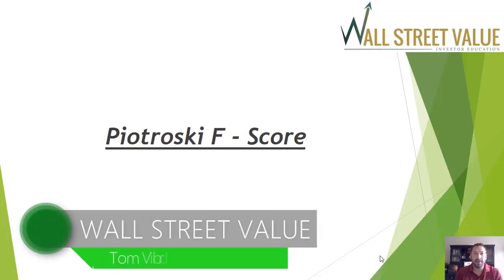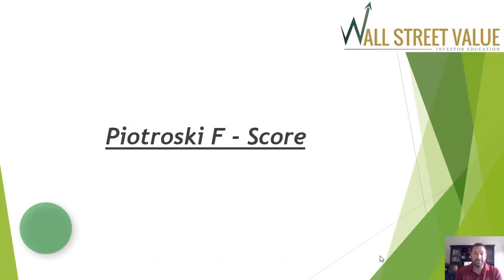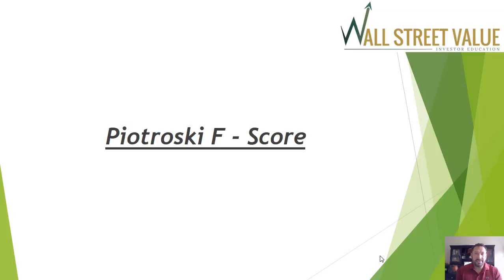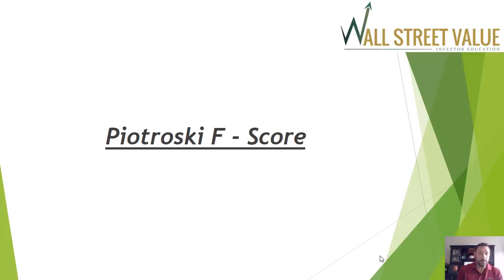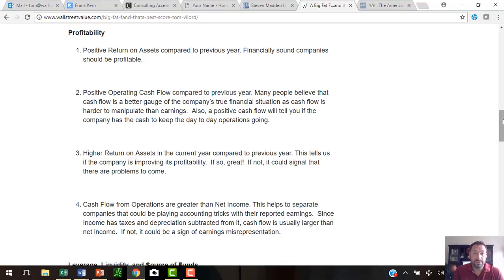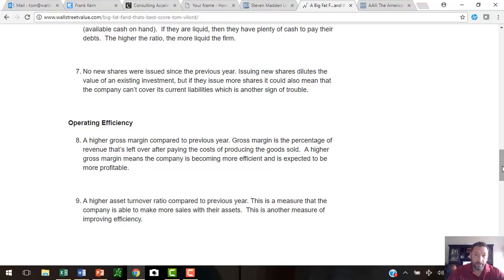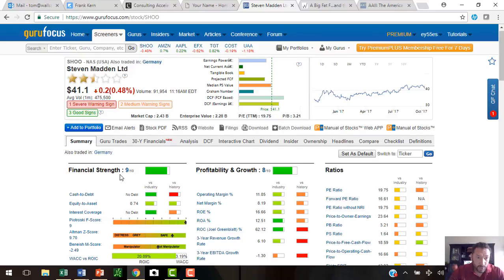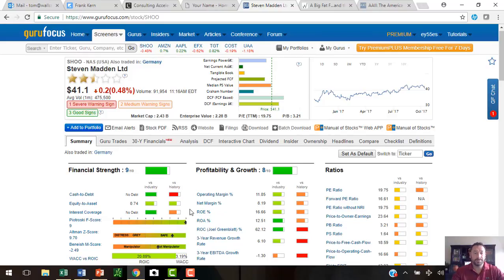F Score - The Value Investors Metric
In this video, I share with you the number one performing Value Investing portfolio since inception on AAII.com.  The F-Score, aka the Piotroski F Score is a way to measure a how well a company is performing year over year using 9 criteria in the financial statements.